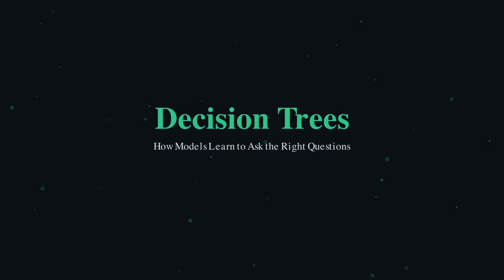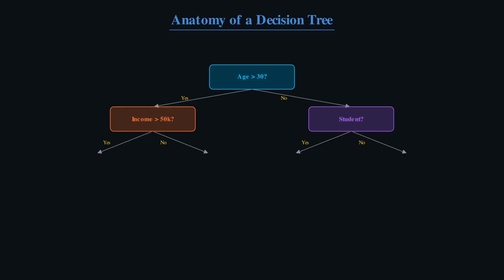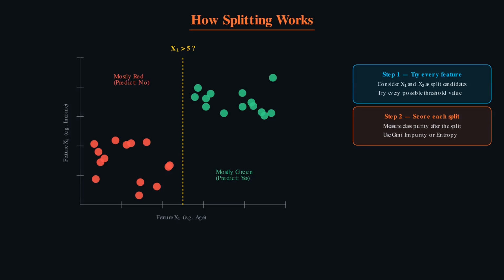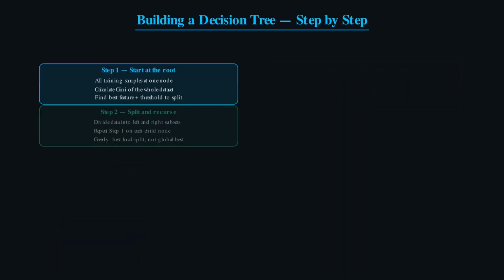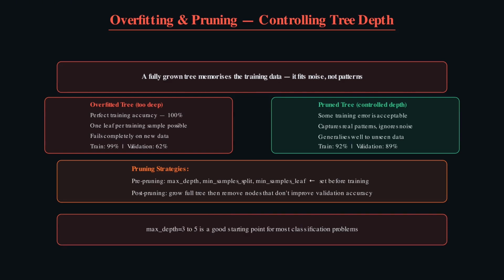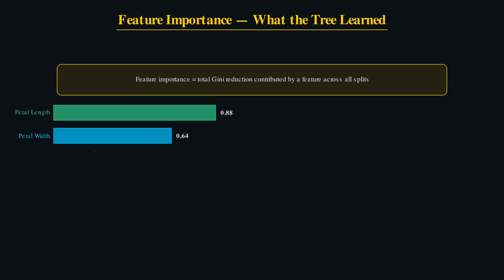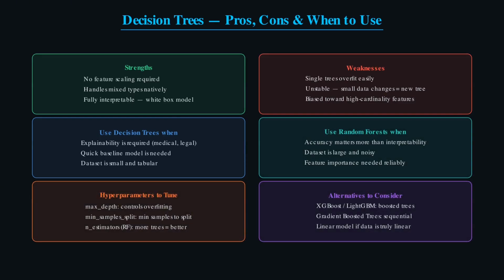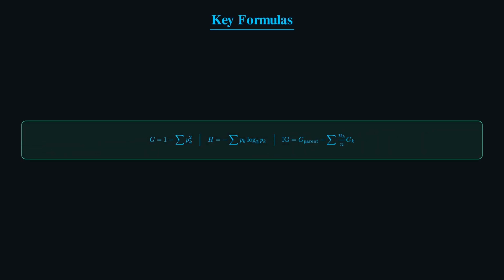Decision Trees Explained Visually | Gini Impurity, Random Forests & Feature Importance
Imagine a doctor diagnosing a patient using a checklist — is the patient over 50, do they have chest pain, does their blood pressure exceed 140? That exact logic is how a Decision Tree works. In this video, we break down exactly how it learns those questions from data — and why it's the building block behind Random Forests and Gradient Boosted Trees.

What you'll learn:
– What a Decision Tree is and how the doctor checklist analogy explains it perfectly
– Tree anatomy: root nodes, internal nodes, leaf nodes, and decision paths explained
– How splitting works: trying every feature and threshold to find the cleanest separation
– Gini Impurity: the formula, what 0 and 0.5 mean, and why it drives every split
– Information Gain: how the algorithm measures whether a split was worth making
– The greedy algorithm: best local split at each node — fast but not globally optimal
– Overfitting: why a fully grown tree memorises noise — and how pruning fixes it
– Pre-pruning vs Post-pruning: max_depth, min_samples_split, and when to use each
– Random Forests: bootstrap sampling, feature randomness, and majority voting explained
– Feature Importance: which variables your model actually relies on — and how to read it
– Pros, cons, hyperparameters, and when to use Decision Trees vs Random Forests
– Summary of all 12 key ideas with the three master formulas

⏱ Chapters:
– Introduction — The Doctor Checklist Analogy
– What Is a Decision Tree?
– Anatomy of a Decision Tree
– How Splitting Works
– Gini Impurity & Information Gain
– Building a Decision Tree Step by Step
– Overfitting & Pruning — Controlling Tree Depth
– Random Forests — Wisdom of the Crowd
– Feature Importance — What the Tree Learned
– Pros, Cons & When to Use
– Summary & Key Formulas